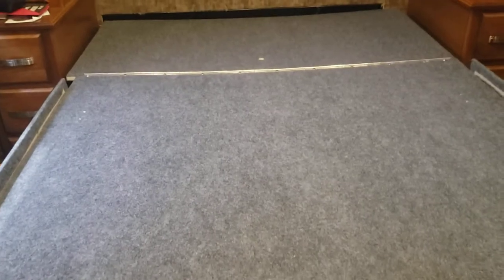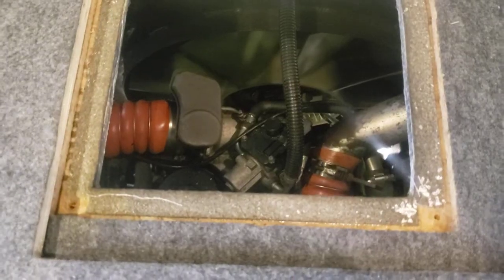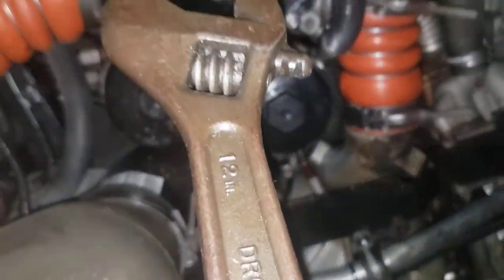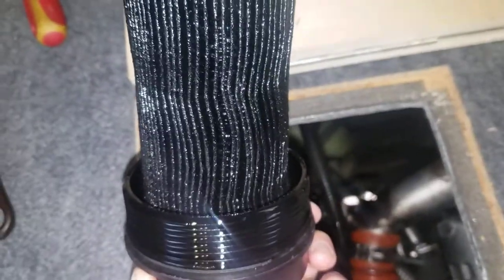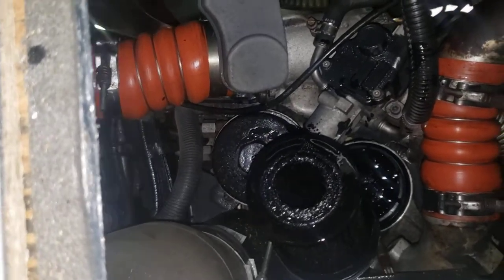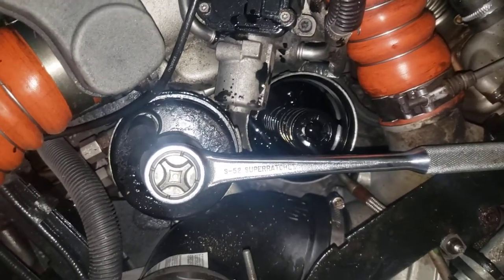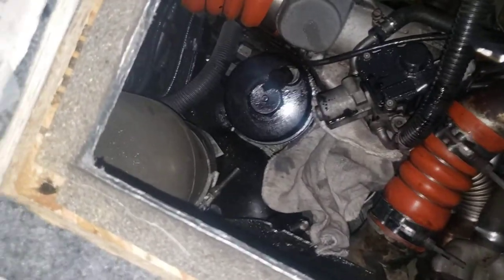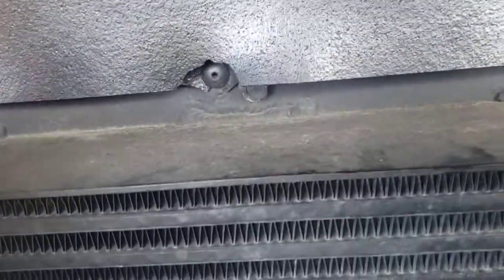Changing oil filter & fuel filter in a 2012 Tiffen Breeze 32br Maxxforce 7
I bought this used at Colton RV & was told they did a lube oil filter.
It didn't have many miles maybe 15,000  plus or minus. I have driven to Louisiana from NY and then to Louisiana & Arizona from NY. I decided to do a lube oil filter along with a new fuel filter & fuel water separator. I could tell nobody greased it when I bought it. I greased all the fittings even the steering gearbox under the driver's side.
It had an aftermarket oil filter so I replaced it with a Motorcraft FL-2016 oil filter and a new cap since the aftermarket cap wouldn't fit.